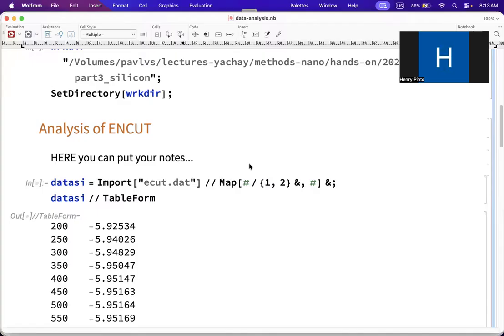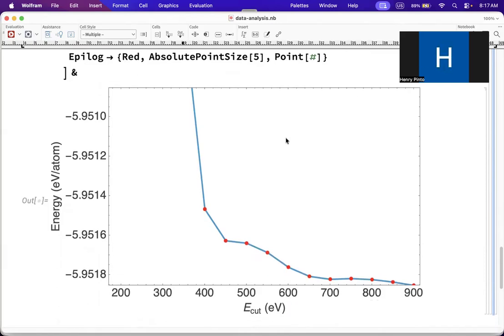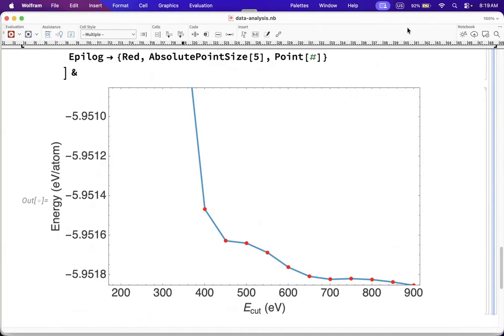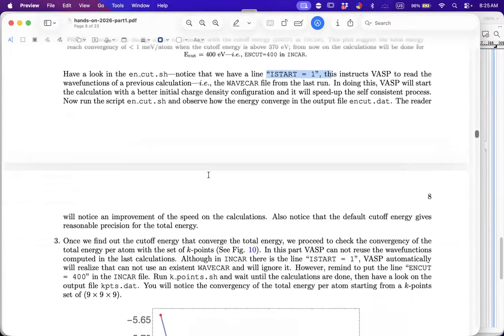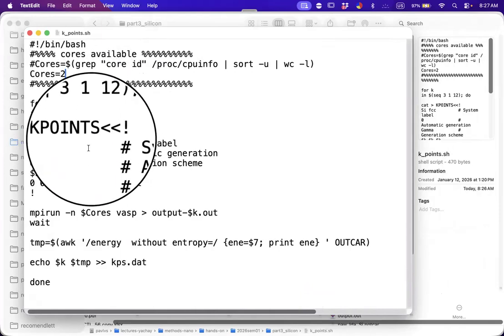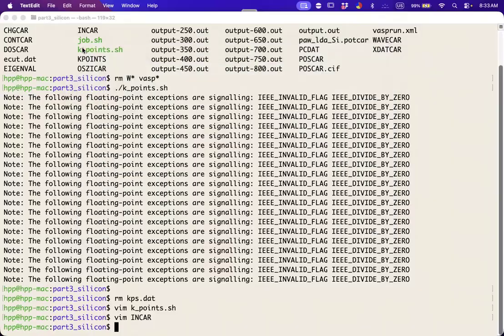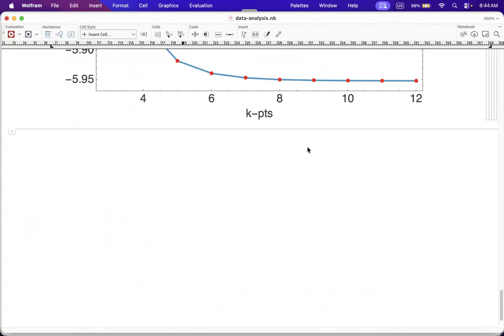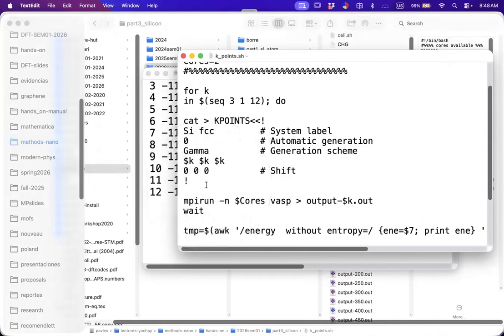lecture 2026 03 03